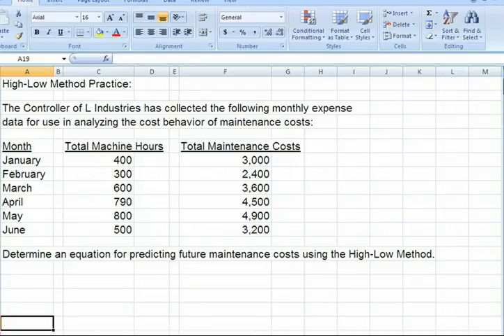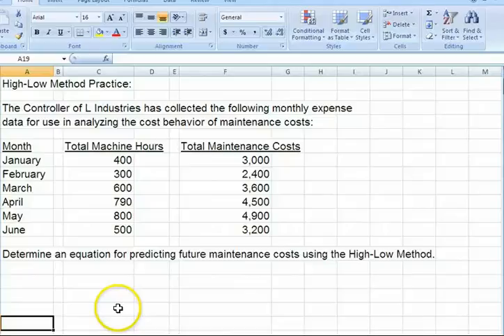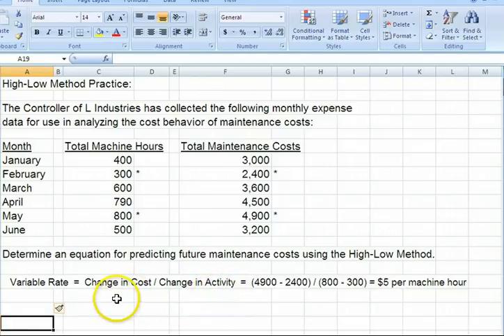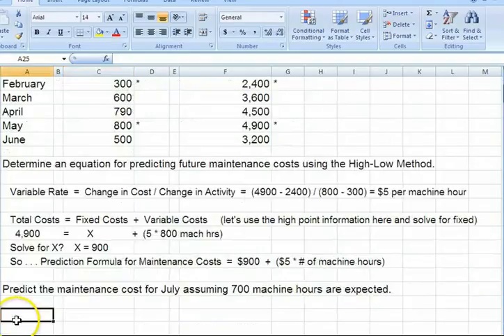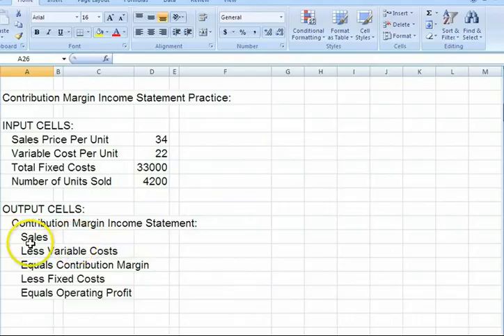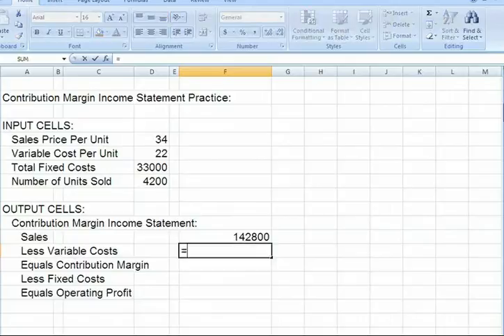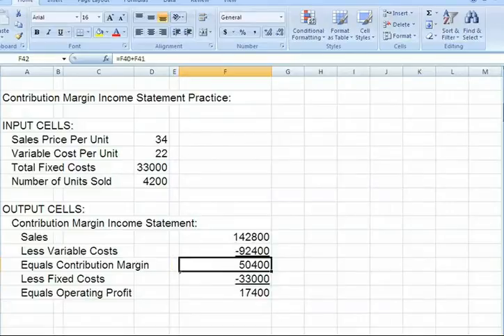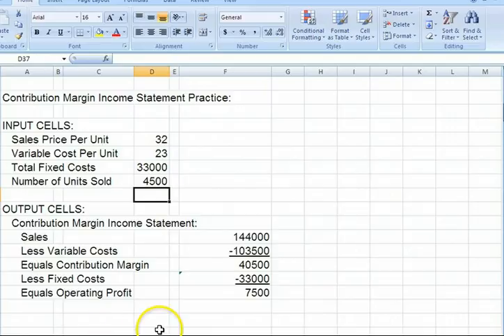High-Low Method & Contribution Margin Income Statement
These are two things I talk about after I have introduced students to Cost-Volume-Profit Analysis.